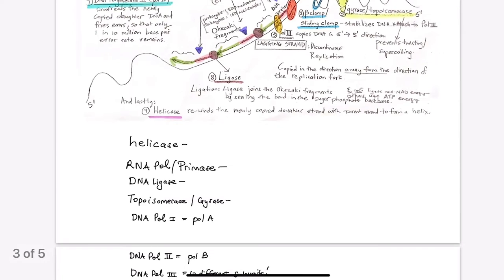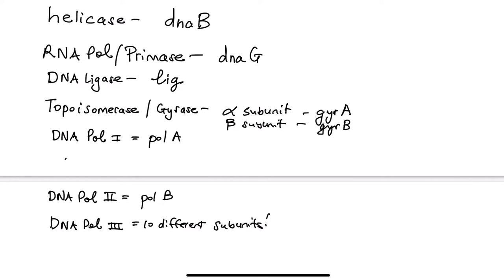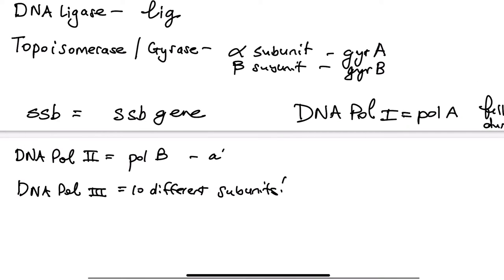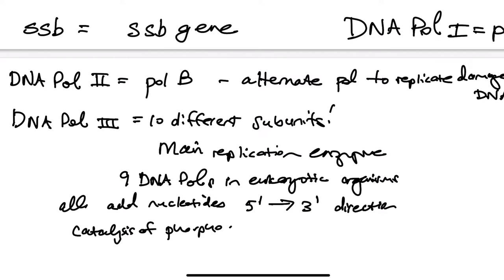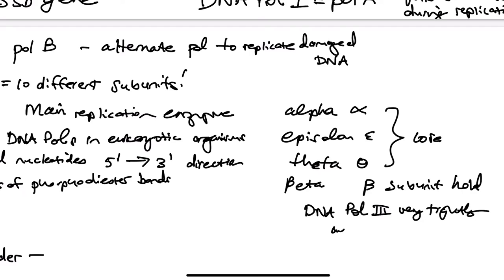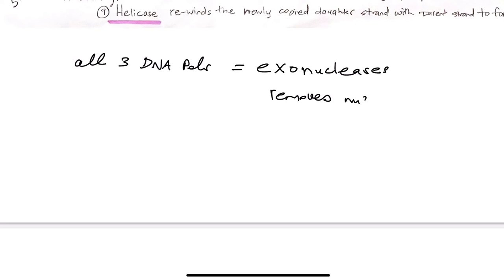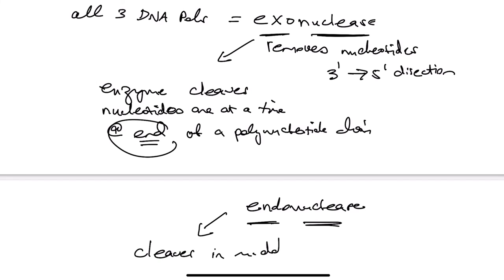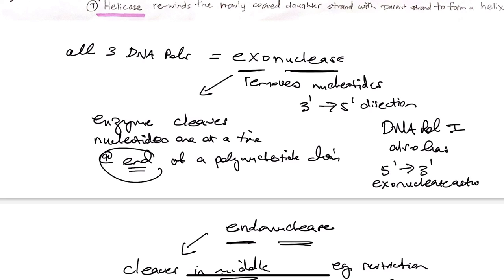DNA Replication - Expanded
In this video I explain which genes code for the different enzymes used in DNA Replication, and also explain the exonuclease and endonuclease functions of the DNA Polymerase enzymes.